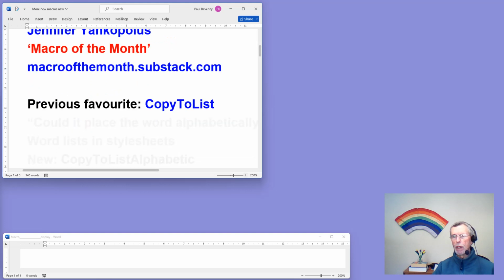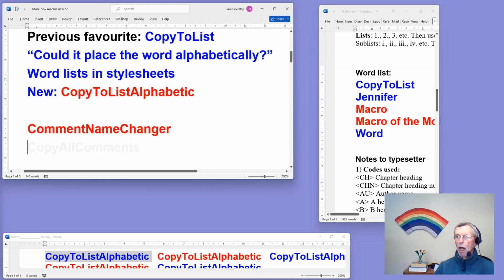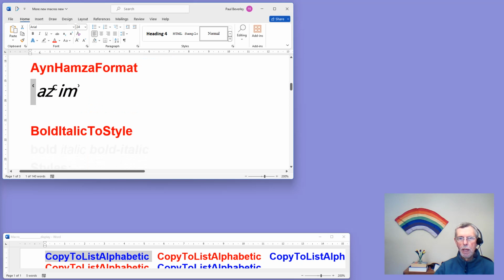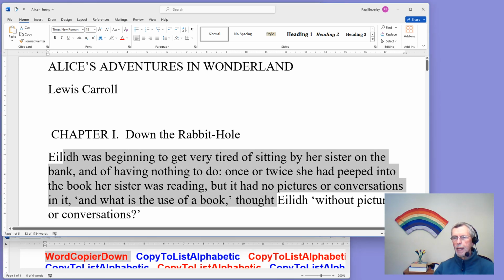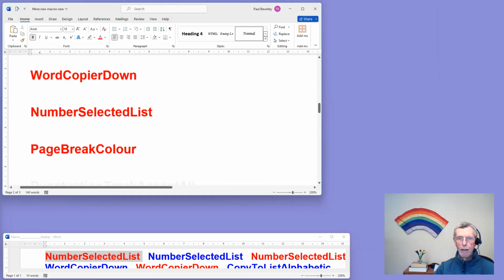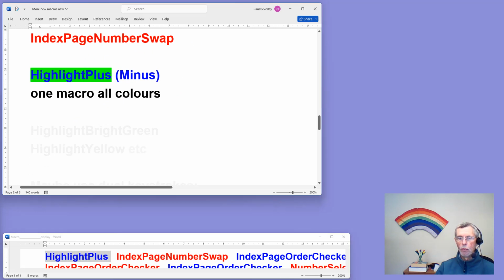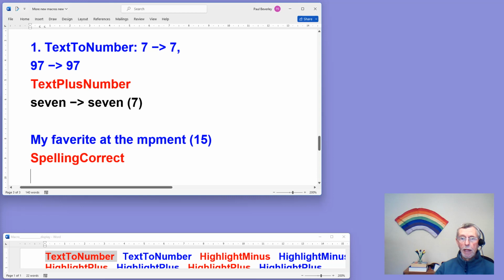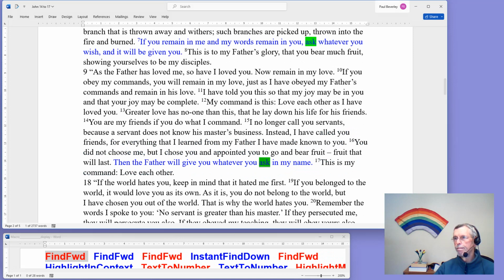17 New Macros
You tell me what macros you want, and I create them, OK?!